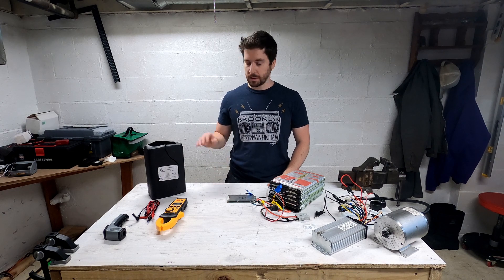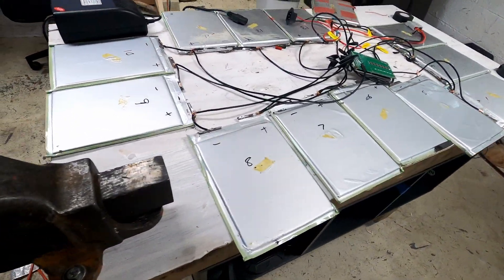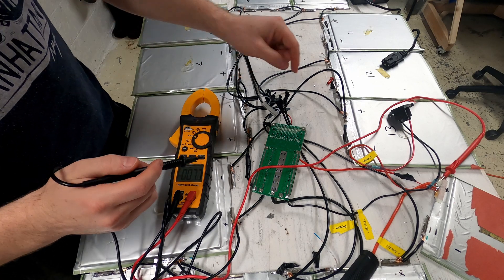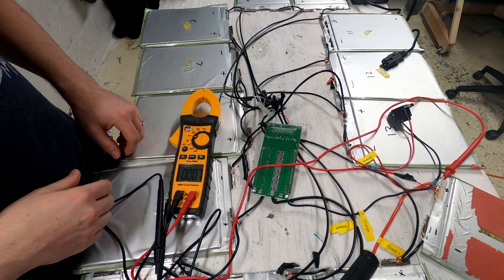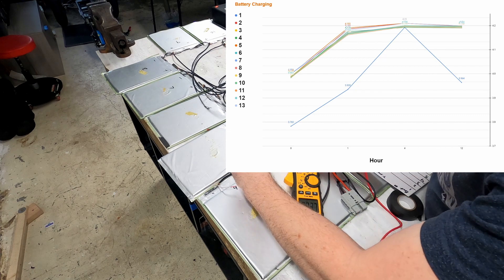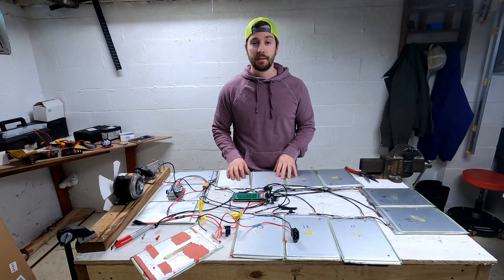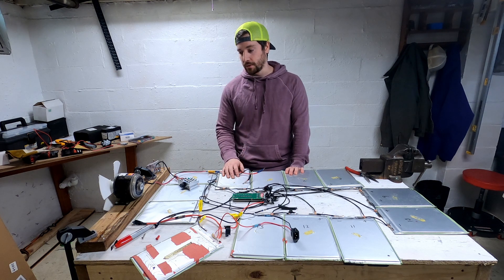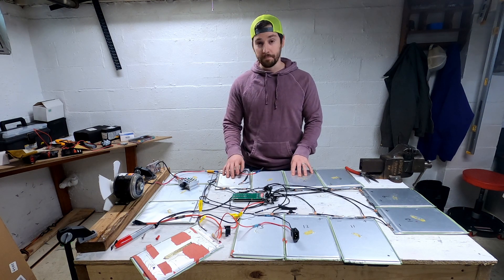BTR POWER Li-ION Battery Review Part 2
This videos takes a closer look at the BMS and how well it balance charges the cells.